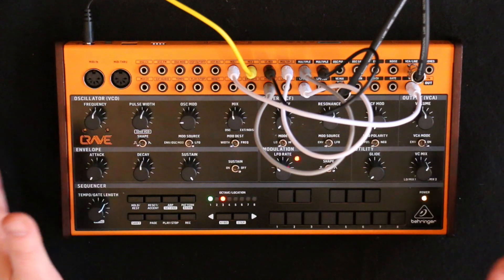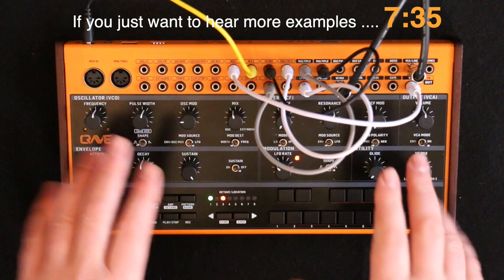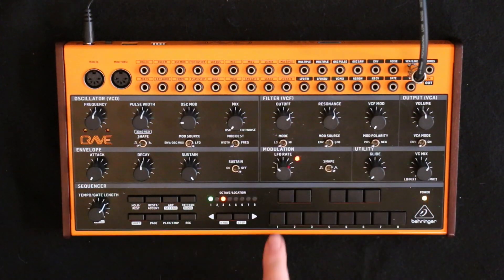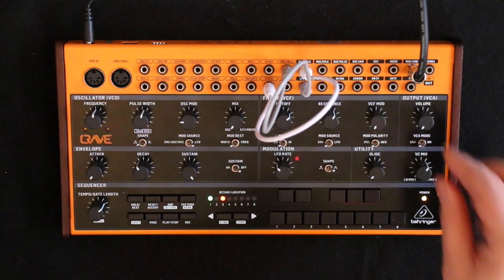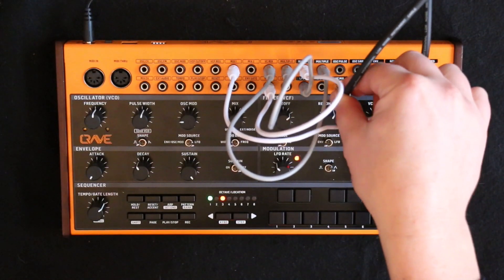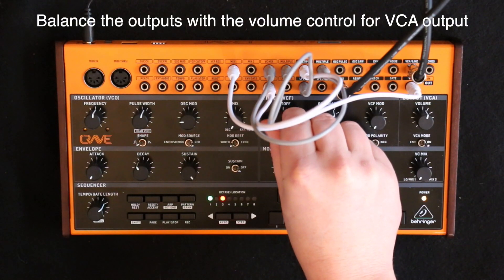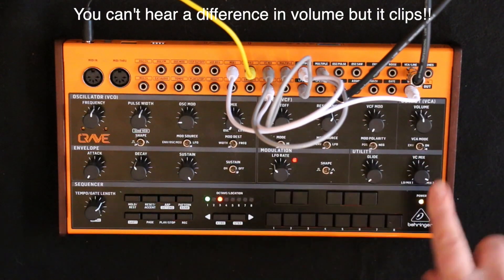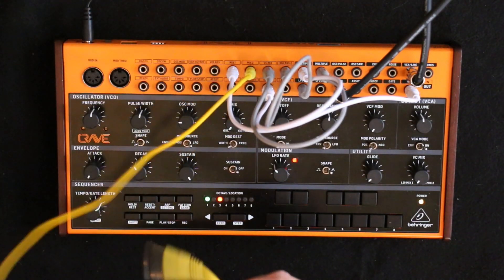Patch Ideas #6 STEREO Panning: Behringer CRAVE and Mother 32 demo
My 6th tutorial, YES... STEREO FROM A MONO SYNTH! showing how to use the LFO to modulate 2 outputs to give a stereo panning effect.